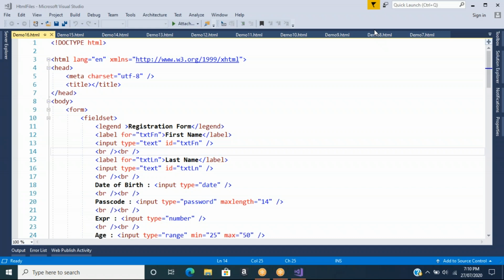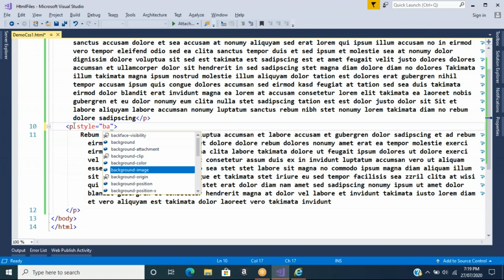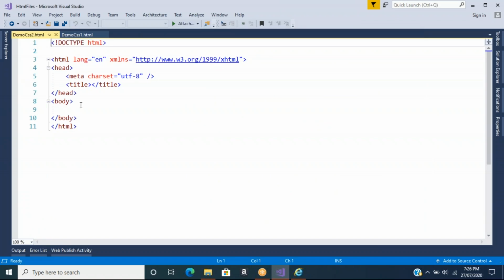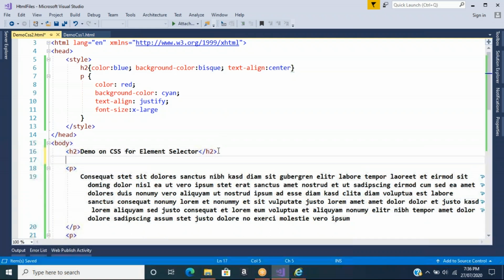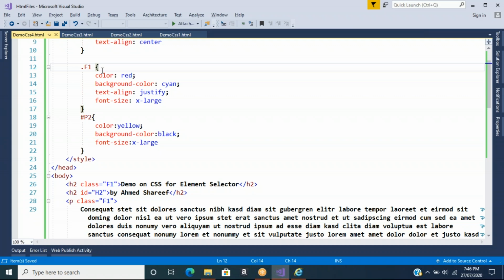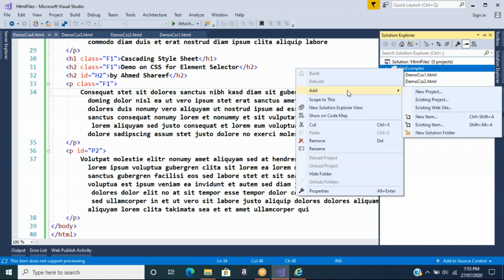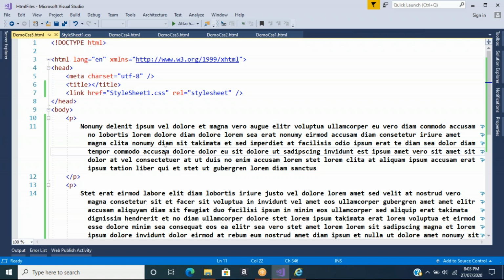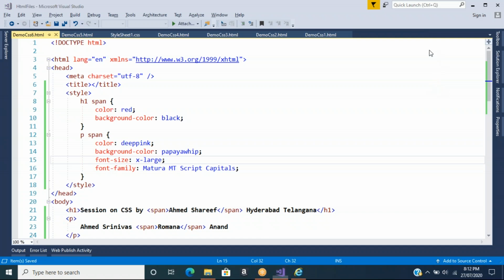ASP NET CLASS VIDEO-6